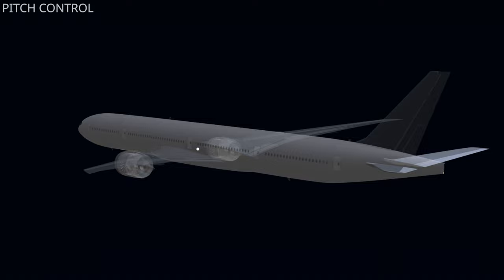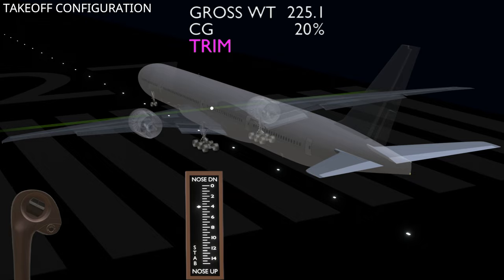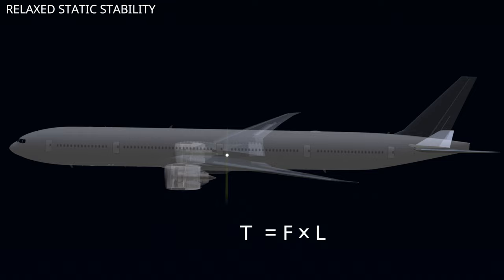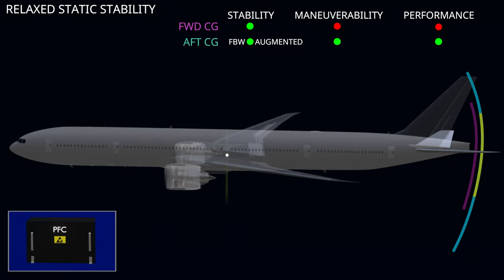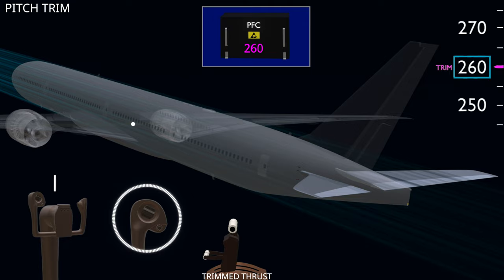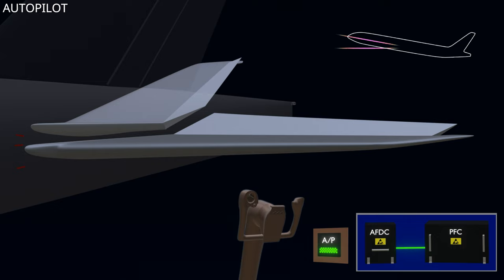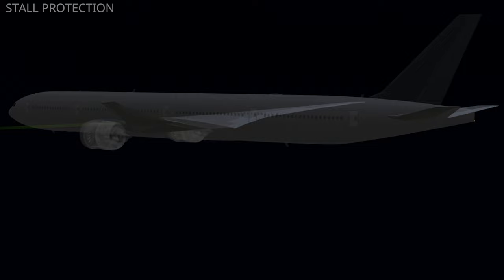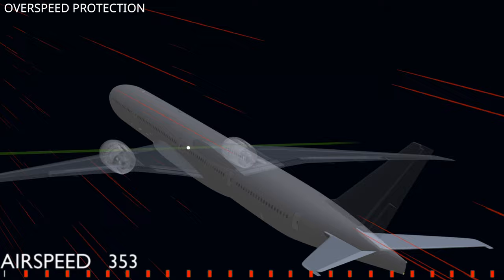How Flight Controls Work | Part 10 : Pitch Control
Note: This video is not an accurate representation of the real flight situation.
To facilitate understanding and visualization, I have used exaggerated animation and maximum control surface deflection values.

* Primary flight control system.
* Pitch trim system.
* Manual and Autopilot pitch control.
* Alternate pitch trim system.

* Primary flight computer and software's (stall protection, tail strike protection, overspeed protection, Autoslat, elevator feel force, stabilizer runaway protection, column cutout, elevator offload function, speed stability and static stability augmentation)
* flap slat electronics unit and Autopilot computer.
* Control column, elevator feel unit, pitch trim switch, trimmable horizontal stabilizer and elevator.
* Wings, Speed brakes, Flaps and slats.

*  Teardrop Sky (Filmora stock library).